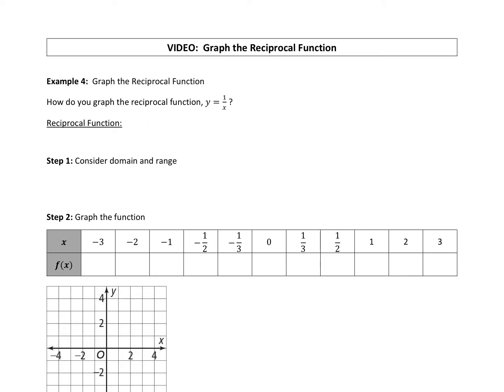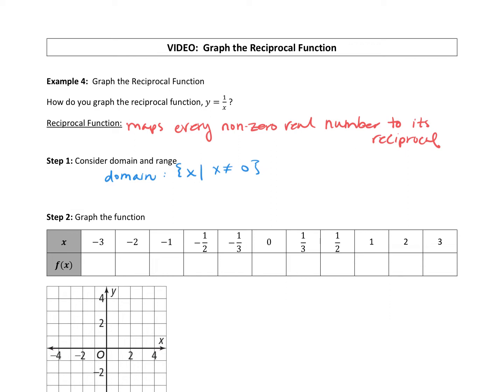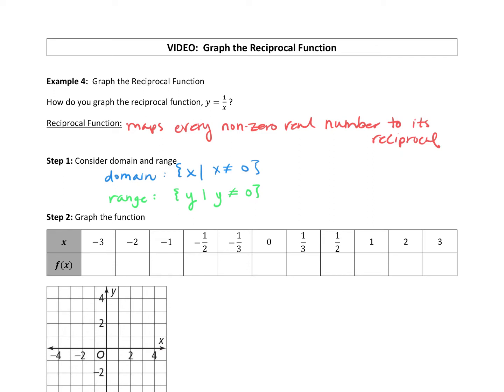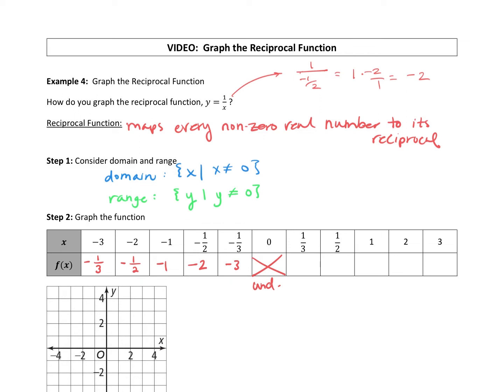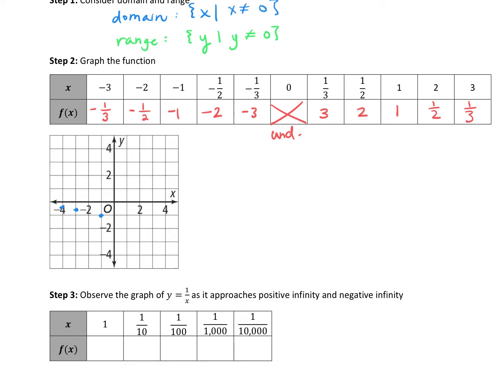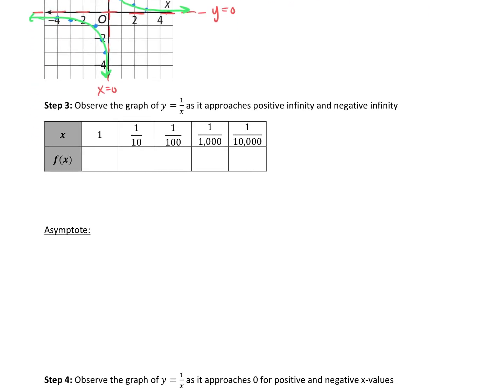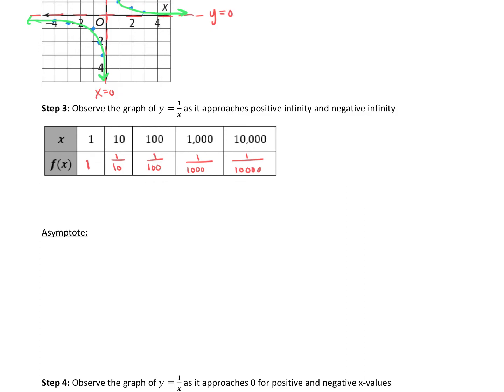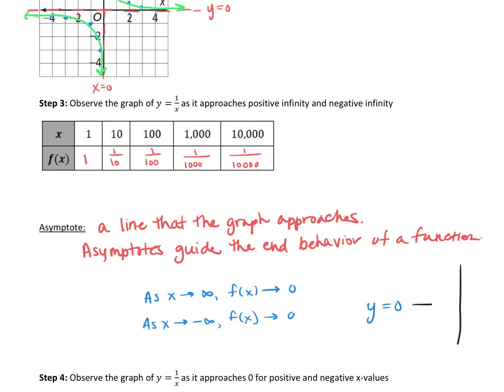Graph the Reciprocal Function